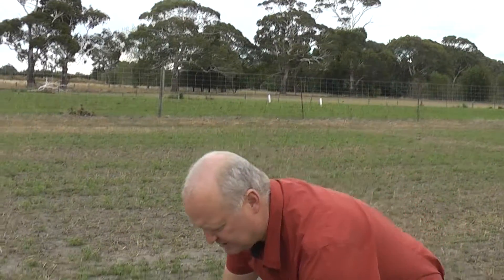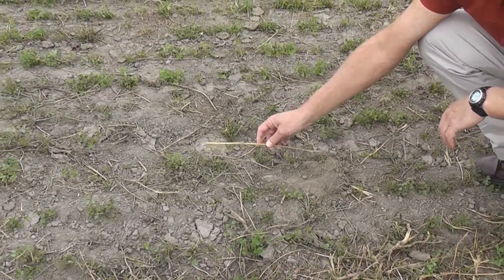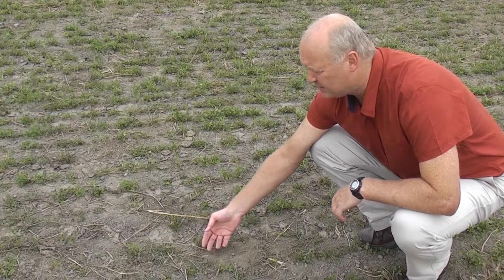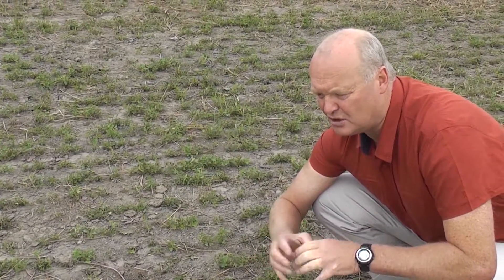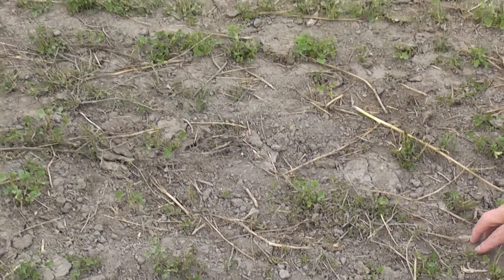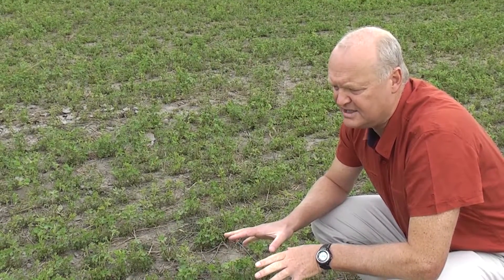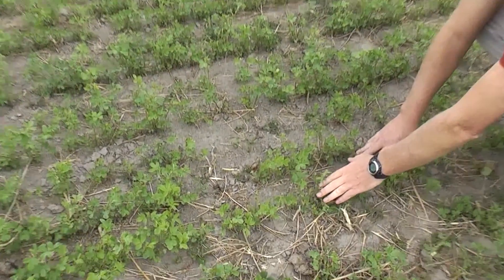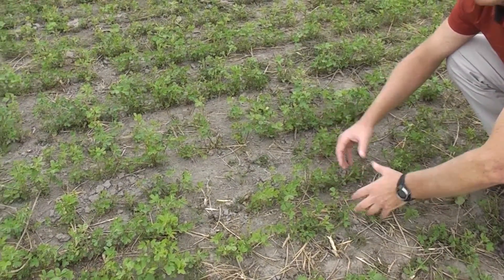Dryland Pastures - Effective irrigation of lucerne (alfalfa)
Derrick Moot explains how to effectively irrigate lucerne over the summer months.